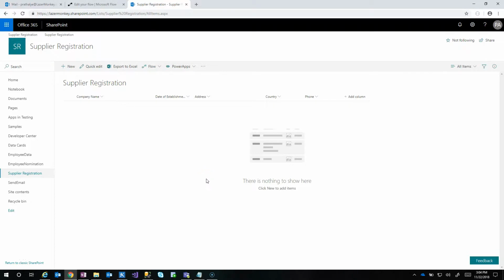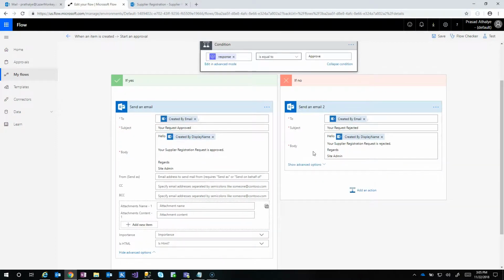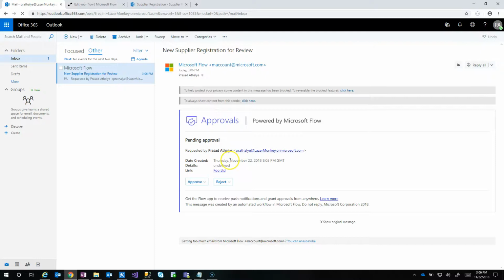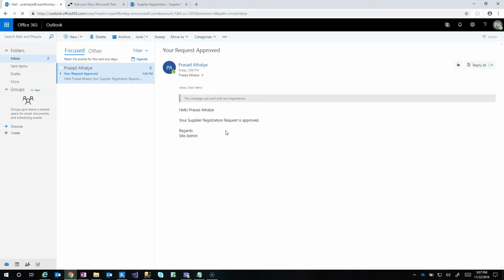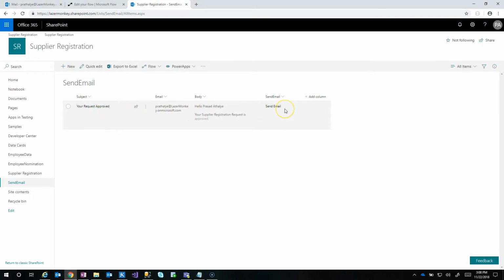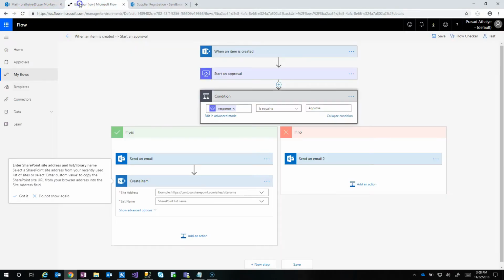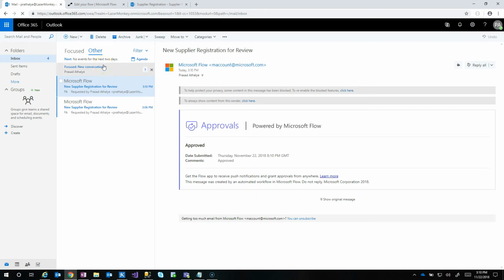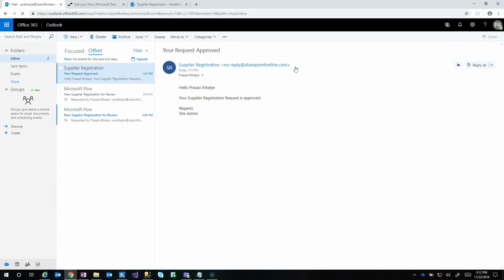Alternate Solution to Microsoft Flow SendEmail Action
So are you using Microsoft Flow Send Email Action but wondering if there exist any option to Not Send email from your outbox and instead  sender should be something like a generic account OR No Reply account? Watch this video where I show a simple trick to solve this problem...